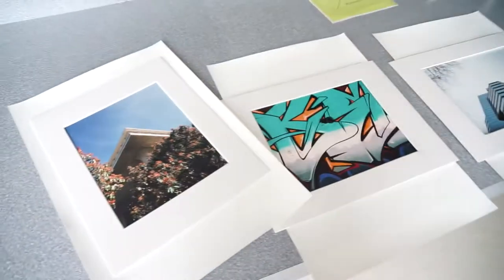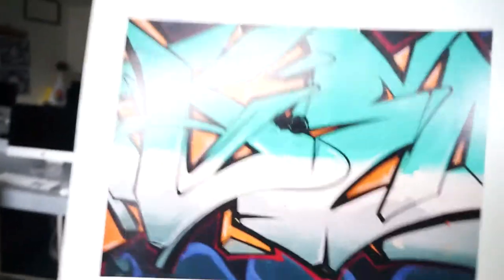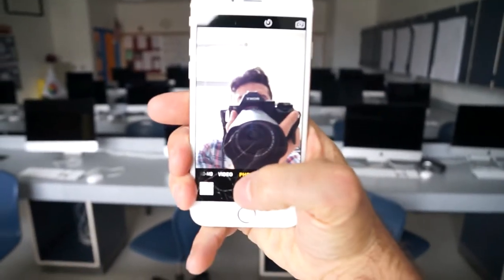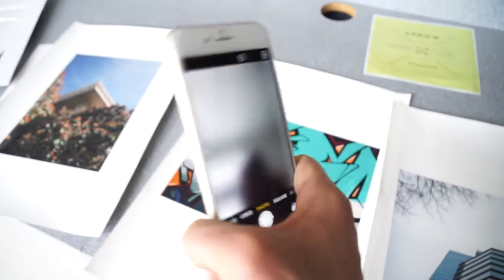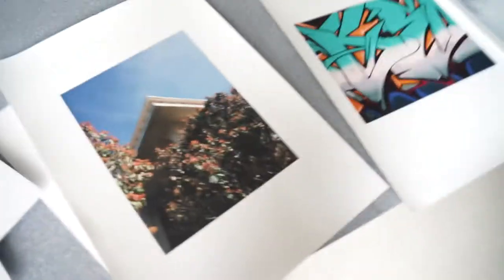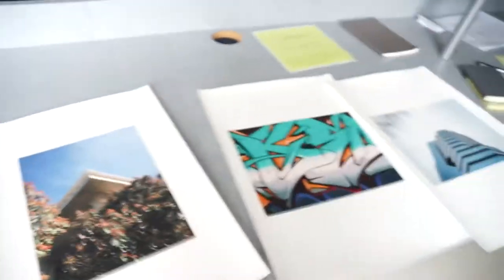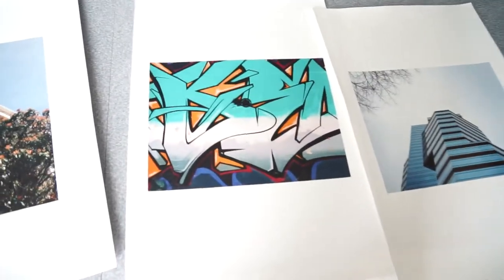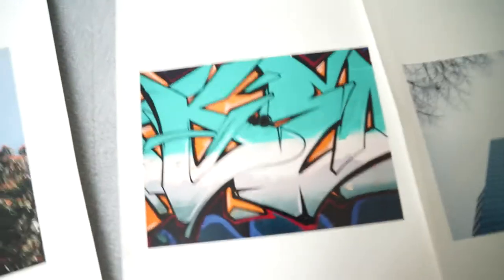Printing Your iPhone Photos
I printed some iPhone photos.  Check them out.

Mark Maya is a photographer and educator based in Durham, NC.